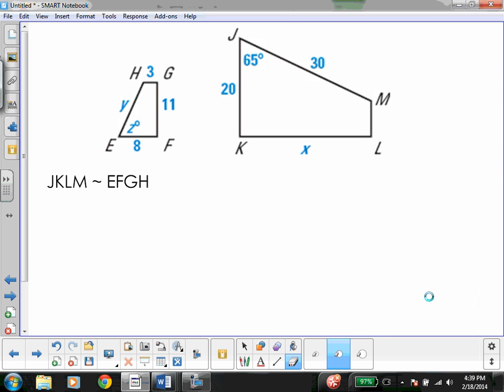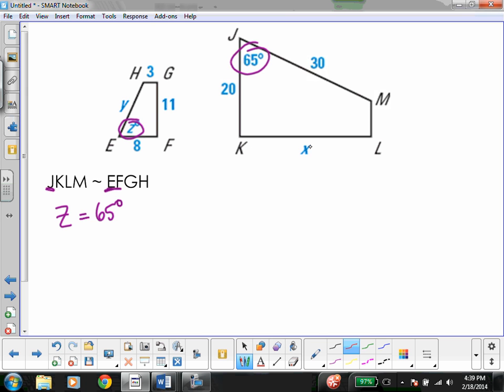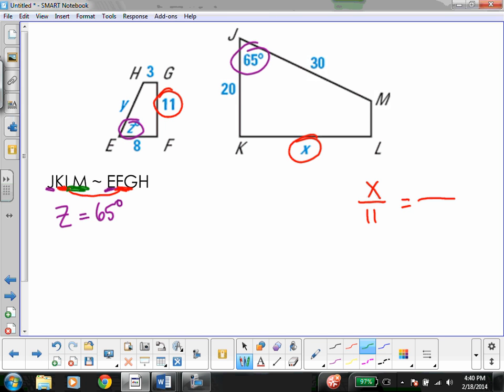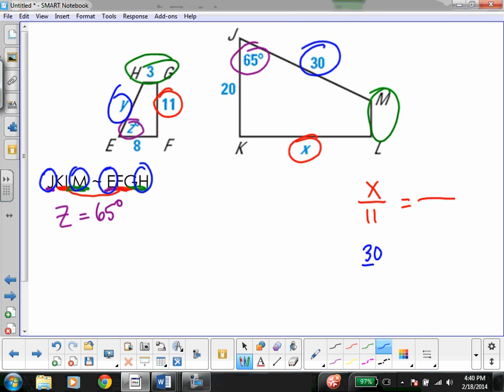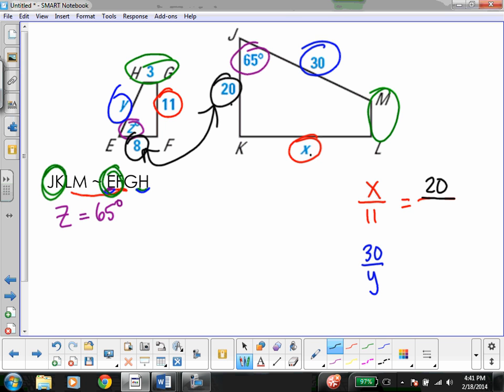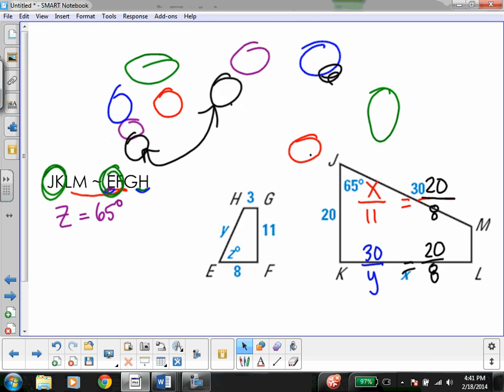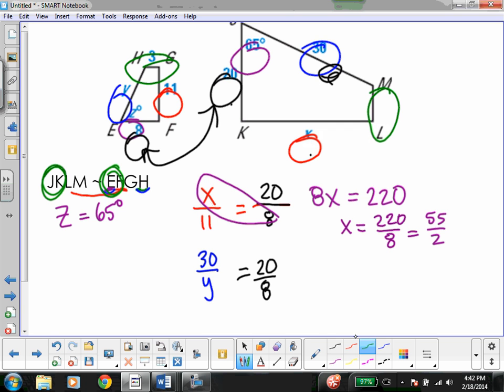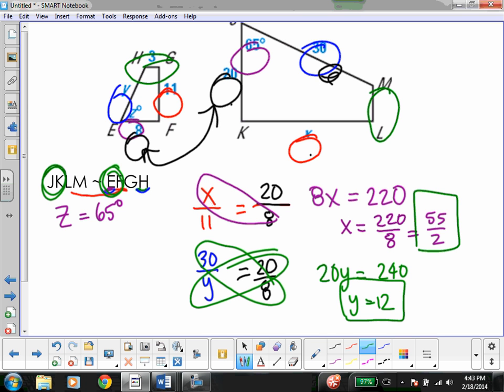9 2 ex2